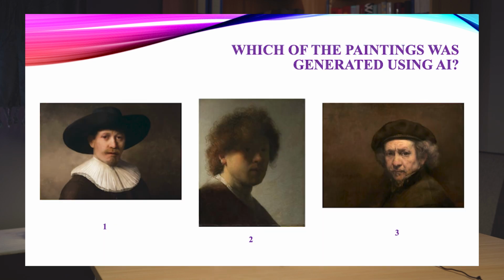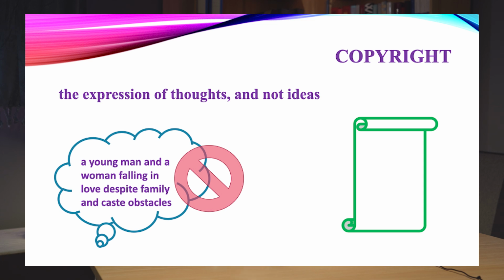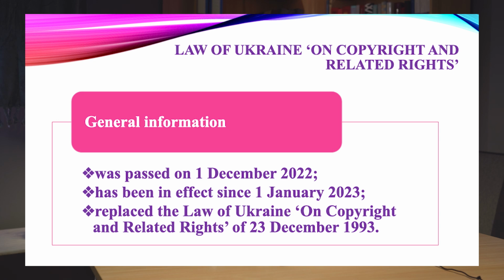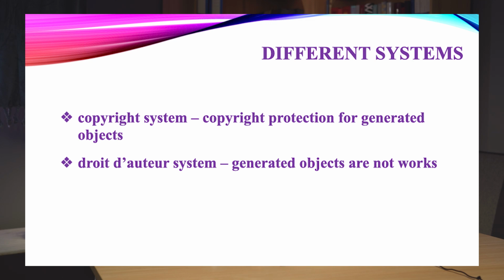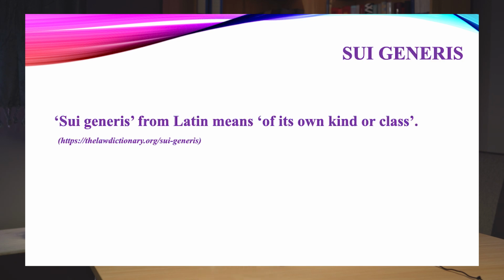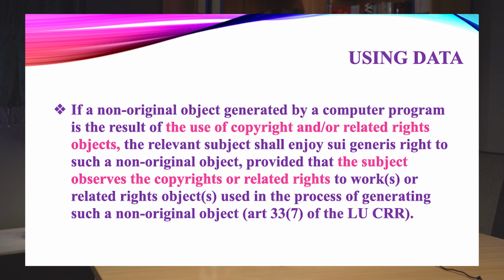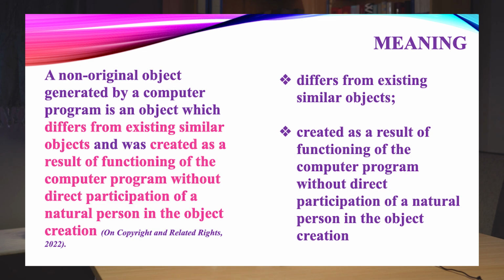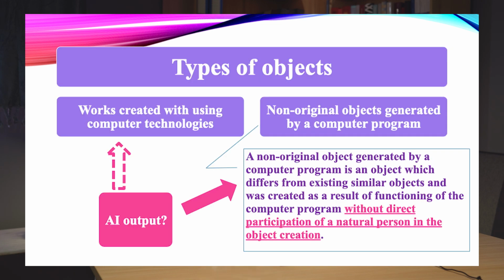Computer-generated objects protection: focus on the ukrainian copyright law